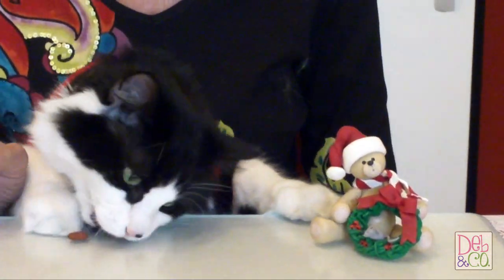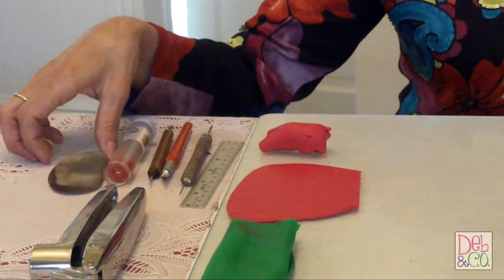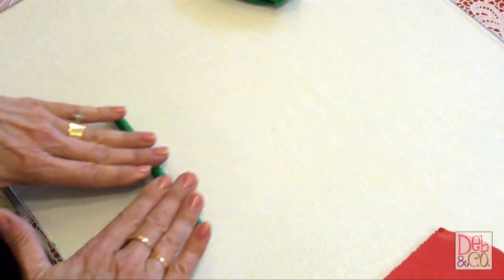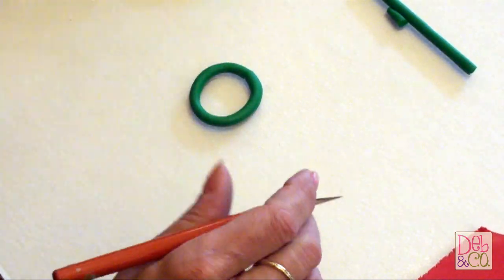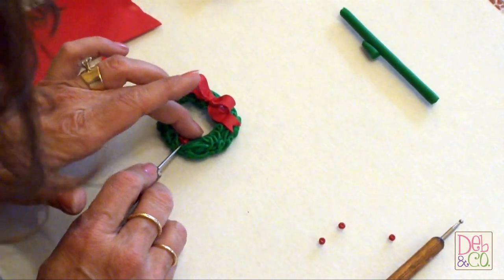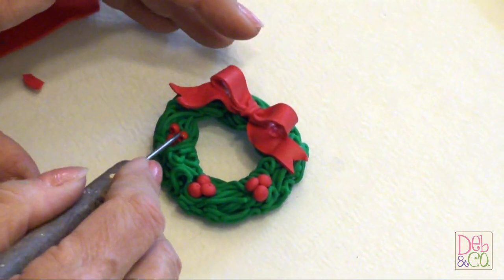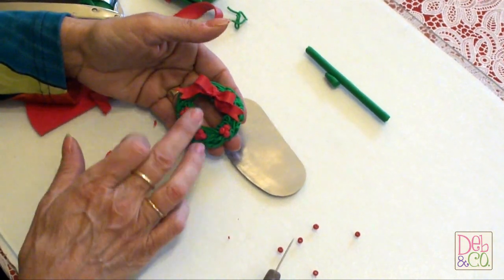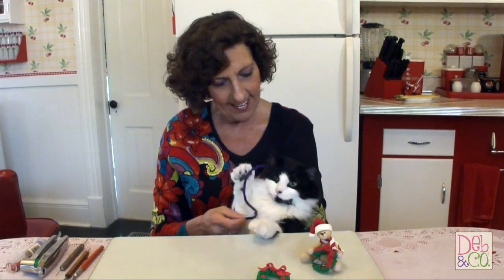Polymer Clay - How to make a Christmas Wreath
In this episode, Deb and Felix share how to make a simple Christmas Wreath using a garlic press. Deb also shares two different techniques for making holly berries while Crazy Felix the co-star demands treats.  I think being a television star has gone to his head!